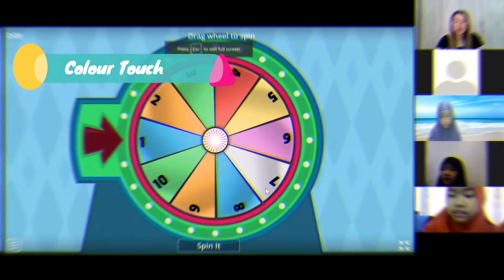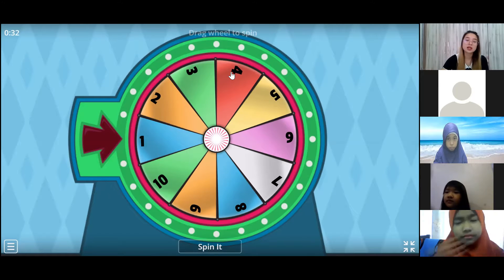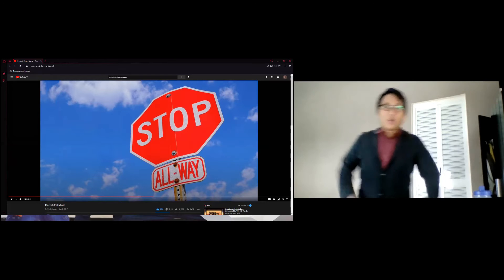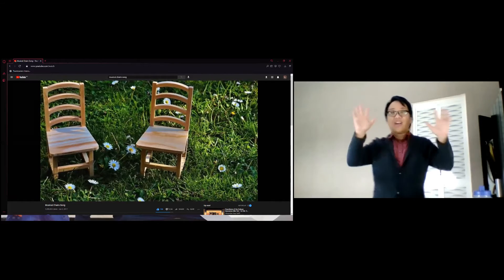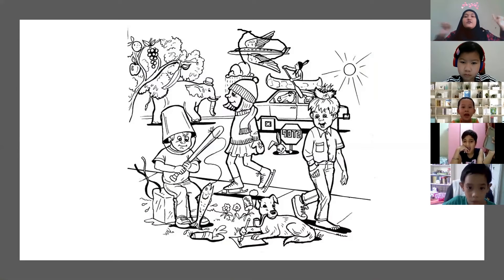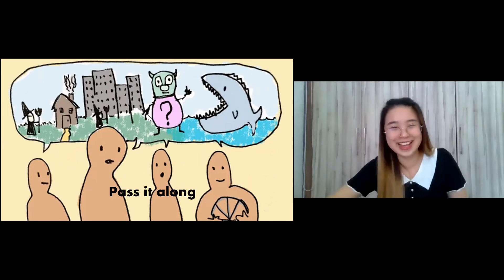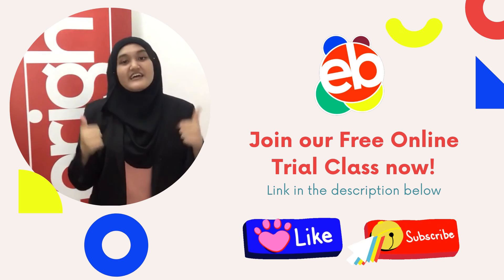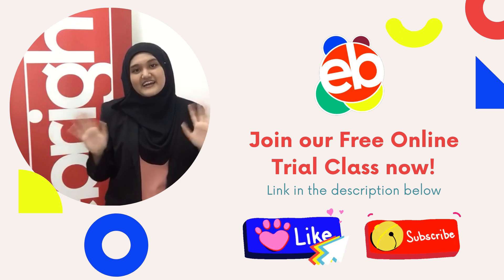4 Online Games to Play for Kids Class | Kids Public Speaking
Here are some fun and interactive online games you can play during online classes!

eBright provides kids public speaking training to children in a fun environment with an interactive voice. With our public speaking courses, your child will learn how to express in a more open manner, become more confident, and so much more!